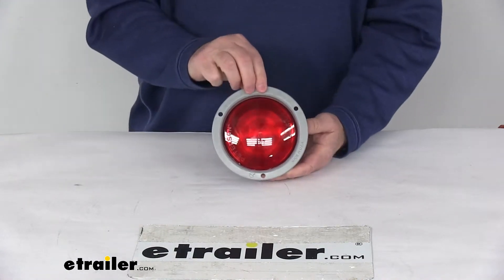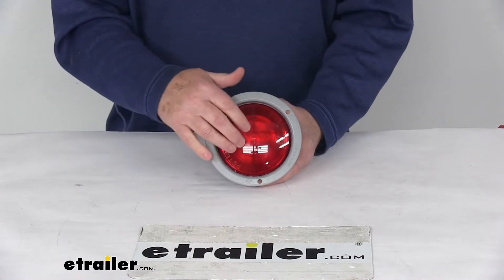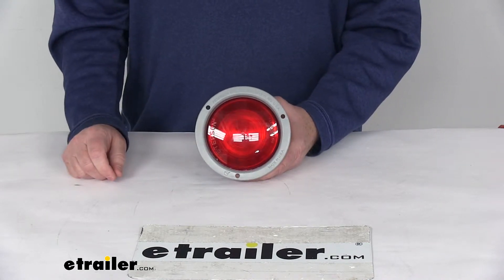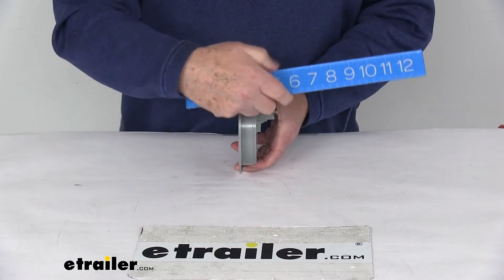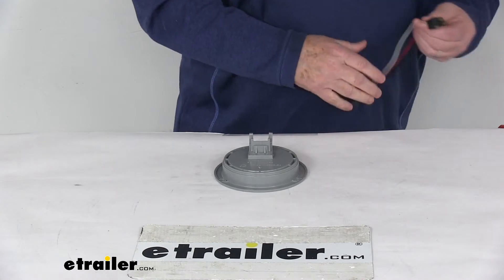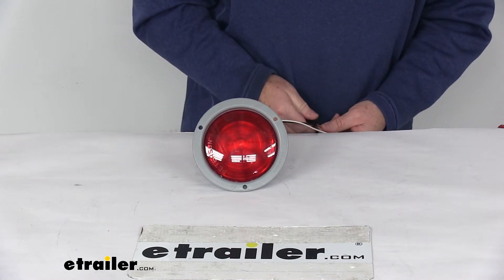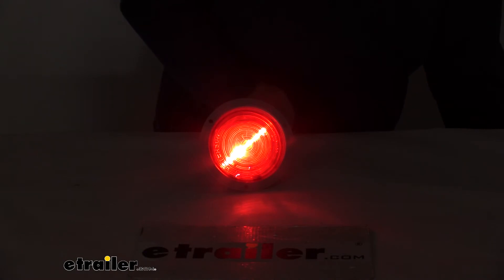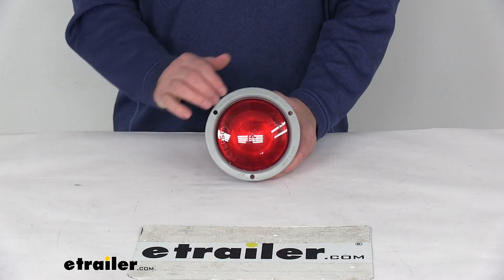etrailer | Feature Review Peterson LED Trailer Tail Light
Today, we're going to take a look at the Peterson round, LED stop, turn, and taillight with the gray flange. Now, this is a red, round trailer light that serves three functions on the trailers. Offers a stoplight, taillight, and a turn signal light, and it uses LEDs, which will make great replacements for incandescent lights, 'cause the LEDs will last about 50 times longer. They're more efficient, provide brighter light with less power output. And of course, no bulbs to replace, no brittle filaments. It's a red lens over white LEDs.

I had mentioned it has the gray flange to it, and it mounts on the trailer with this builtin flange.Now, the hardware to mount it, you see the three holes here, that is not included. Now, it does require a four and a half inch diameter round hole for installation. It is designed to accept the industry standard three-prong plug, which we do sell separately. It's part number 431-491, and it's listed on this product page as a related product.This light is made in the USA. The specs on this, the power draw at 12V is 0.13 amps.

Operating voltage is 9V to 16V. The LEDs do have a limited lifetime warranty. Few dimensions, and then I'm going to hook it up and show you what the functions are and how bright it is. Overall dimension from edge is edge is right at 5 1/2 inches. Total depth from the very front to the furthest part back is going to be right at about 1 11/16 inches deep.

The lens itself diameter is 4 1/4 inches. The mounting hole dimensions, in other words these holes here from center to center, it's going to be right at 4 1/4 inches.So what I'm going to do now is we're going to go ahead and plug this in. Here's that three-prong plug we talked about, and it'll plug right into the back. Once you get the holes lined up, just go ahead and plug it in. Now that we got it plugged in, I'm going to go ahead and hook up our connections.

Once we get it hooked up, I'll go ahead and turn off the overhead lights. There we go. Got it all hooked up. There you can see the taillight function. Let me go ahead and turn off the overhead lights. Then you'll be able to see the brake function. So when you apply your brakes, you'll get a brighter light. When you turn on your turn signals, you can see, then you get your turn signal function. Very bright light using LEDs. Going to go ahead and turn back on our overhead lights, turn off our power.But that should do it for the review on the Peterson round LED stop, turn, and taillight with the gray flange.